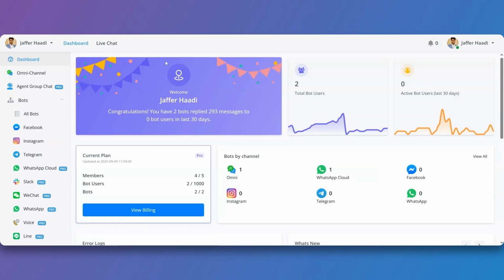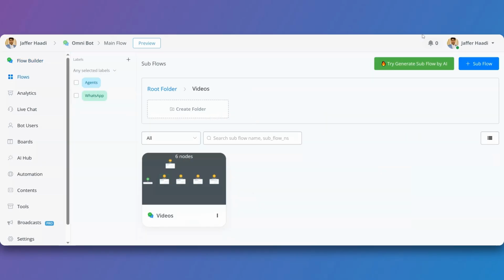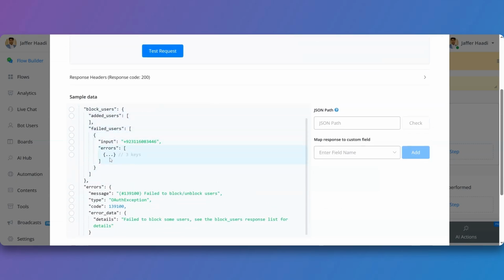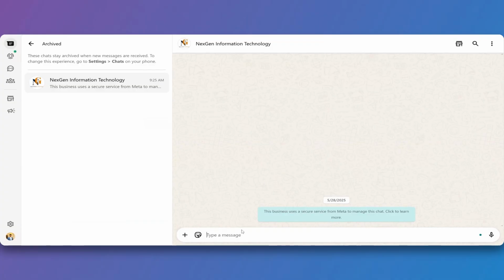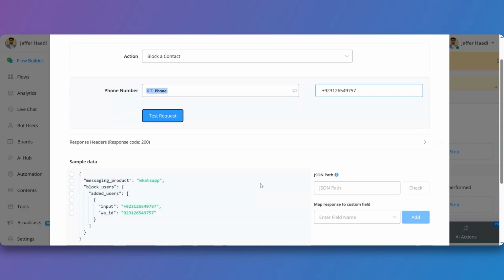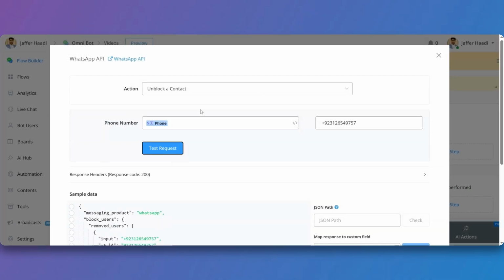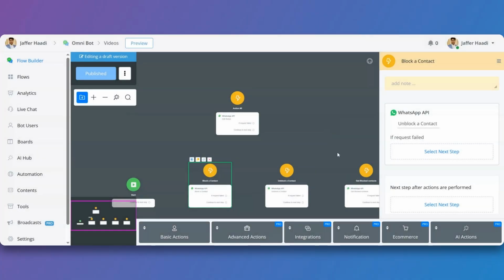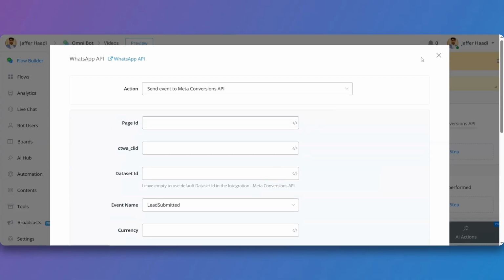How to use the WhatsApp API Actions